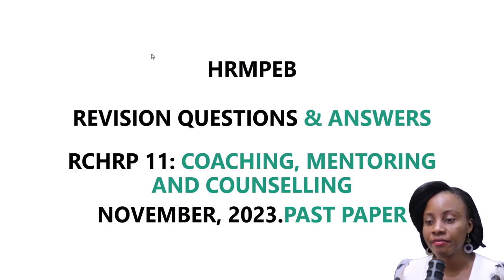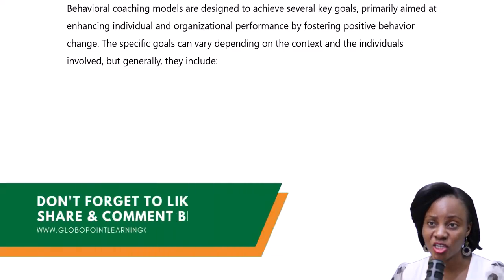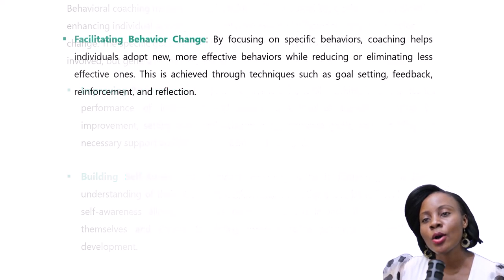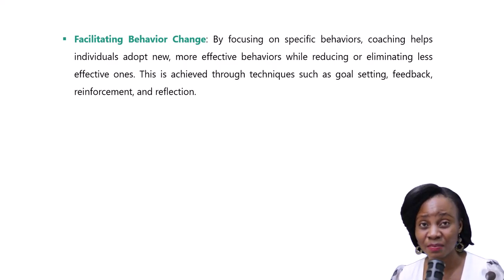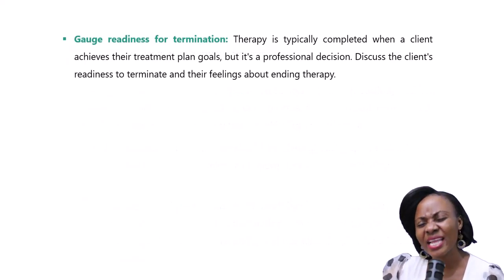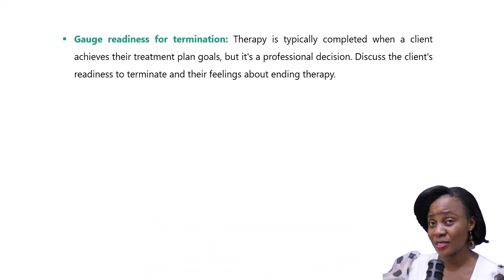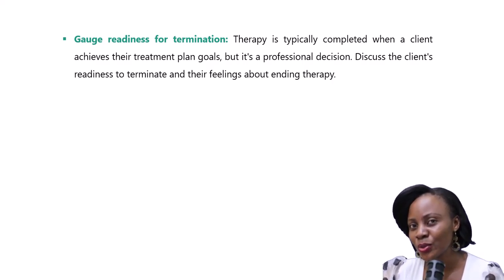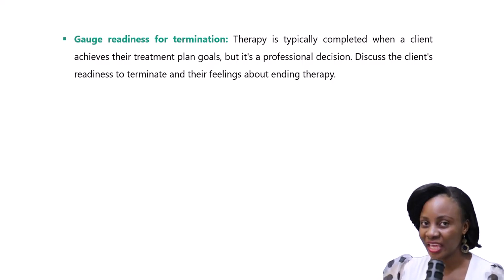RCHRP 11 COACHING, MENTORING AND COUNSELING NOV 2023 PAST PAPER Q5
// IMPORTANT LINKS